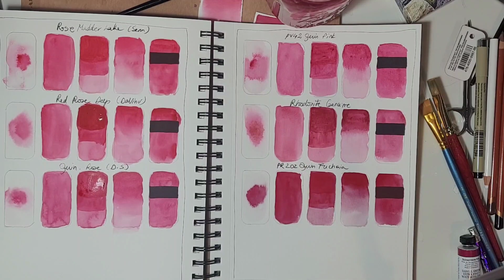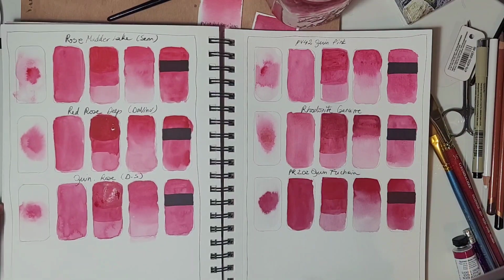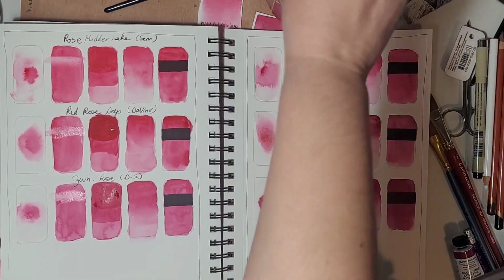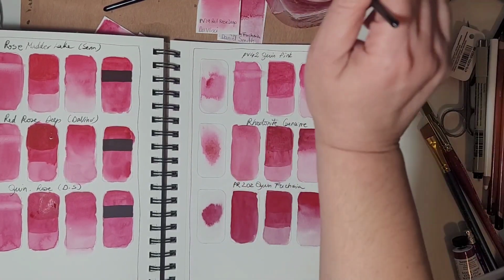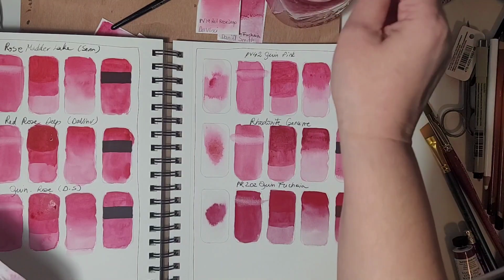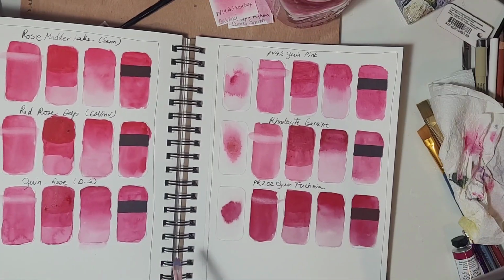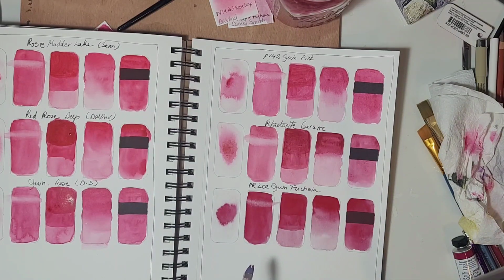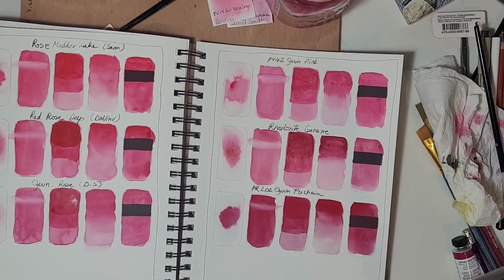Paint experiments: PV 19 Rose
A must in every pallette. Transparent and vibrant PV 19 looks nice on its own and in mixes. Don't  be confused by the name. Different brands call PV 19 by names like Quinacridone Rose (Daniel Smith), Red Rose Deep (DaVinci), or Rose Madder Lake (Sennelier).